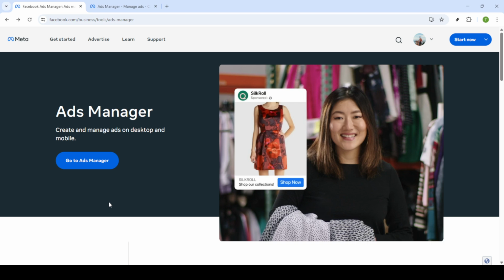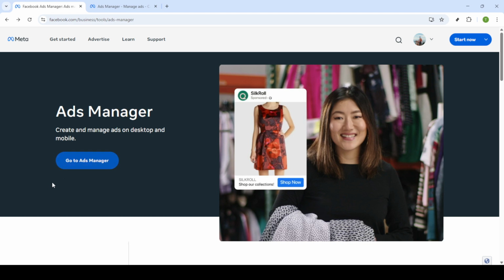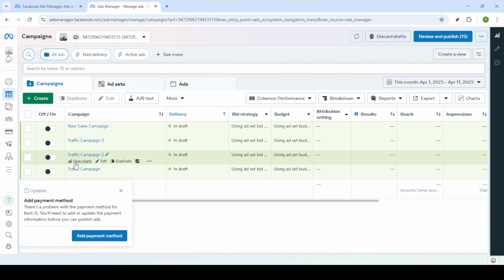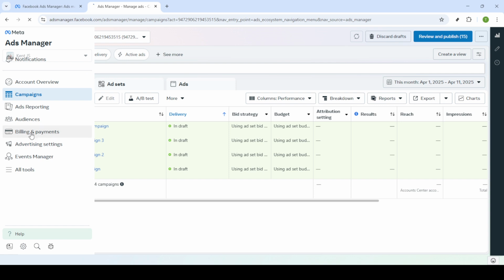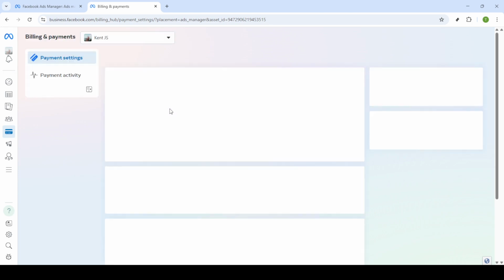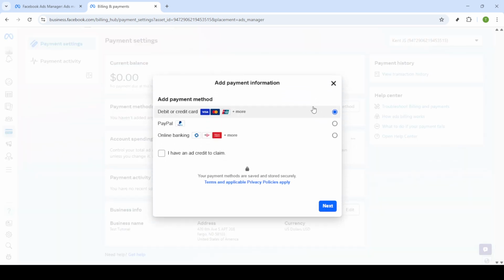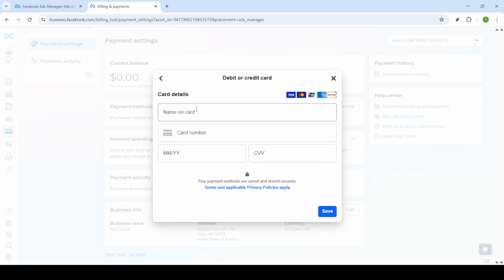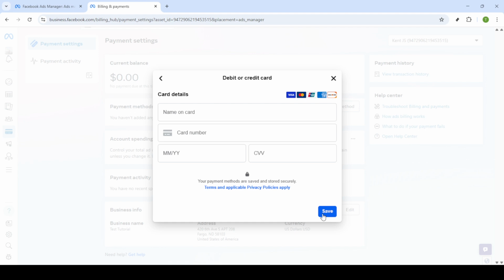How to Add Your Credit or Debit Card to Facebook Ads Account [2025 Full Guide]